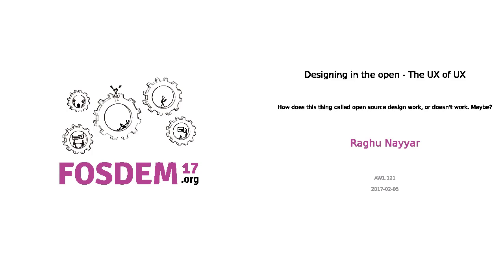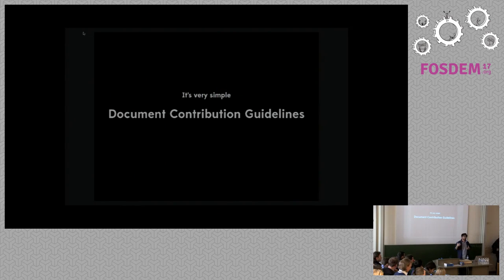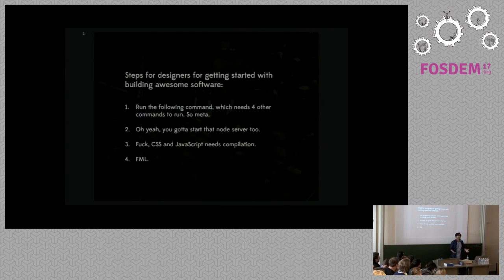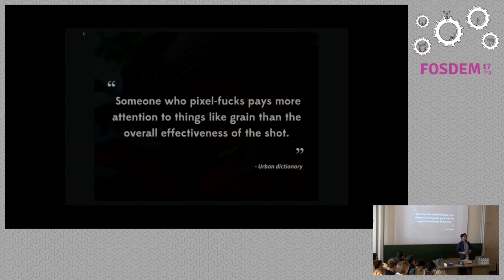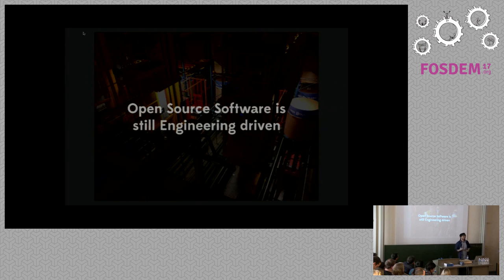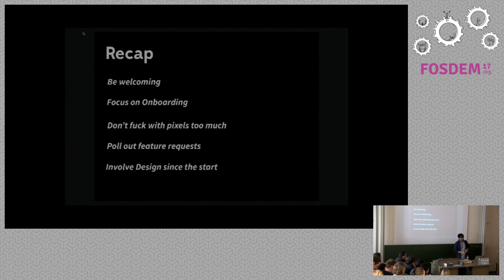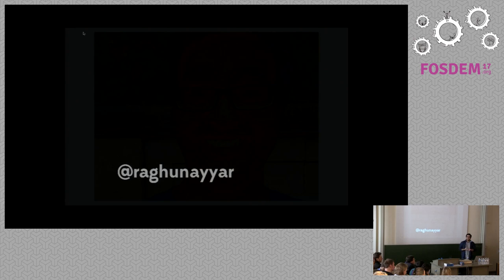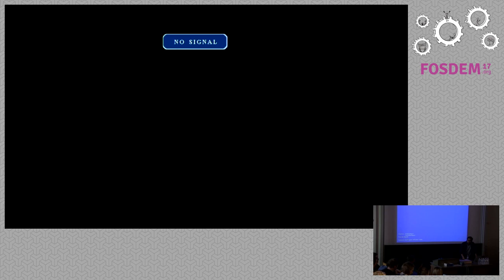Designing in the open - The UX of UX How does this thing called open source design work, or doesn't…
Designing in the open - The UX of UX How does this thing called open source design work, or doesn't work. Maybe?
by Raghu Nayyar

Open source software has always been engineering driven. Most of the peoplebuilding open source software are engineers with major turn on for featuresand more features which kind of explains how a lot of open source projectshave rich and extremely important features but are a pain to see or work with.This talk aims to deal with this problem of designing in the open which isoften neglected. Tools like GitHub, GitLab, etc. can actually become an arenafor usability testing and give extremely promising output only if it followsan effective design process. This talk is also a practical guide for buddingdesigners to get started with open source software.

Room: AW1.121
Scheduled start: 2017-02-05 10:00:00